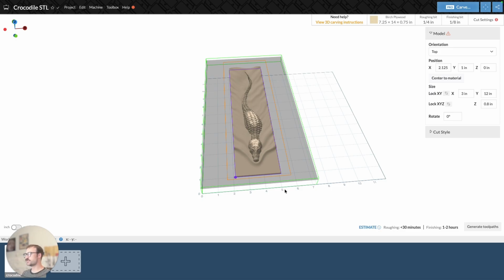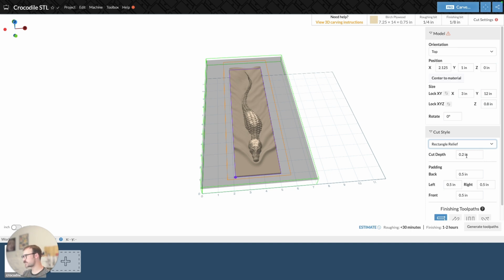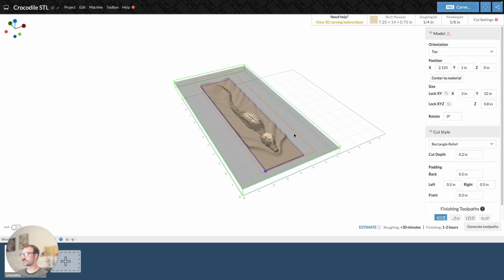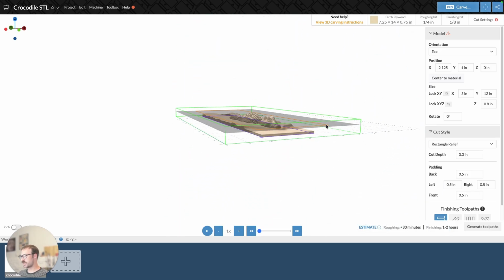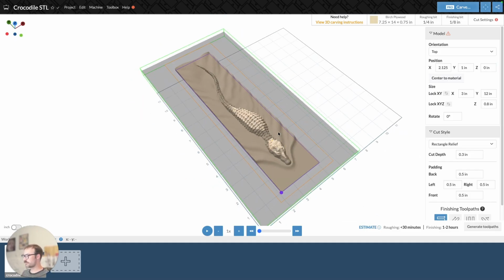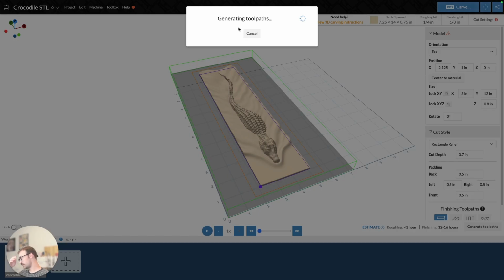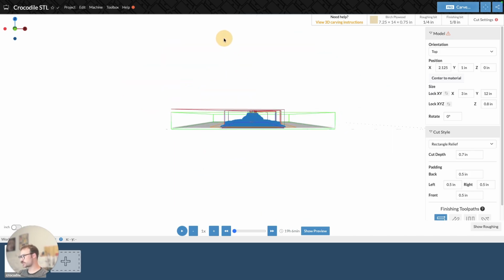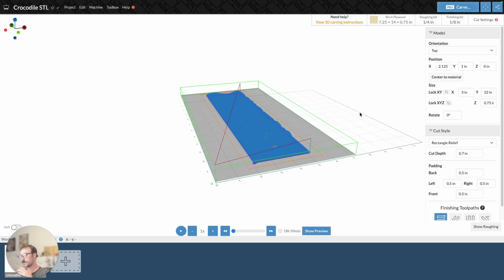Easel Software Troubleshooting: 3D Cut Depth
In this video, we will walk through how to troubleshoot 3D cut depth issues.